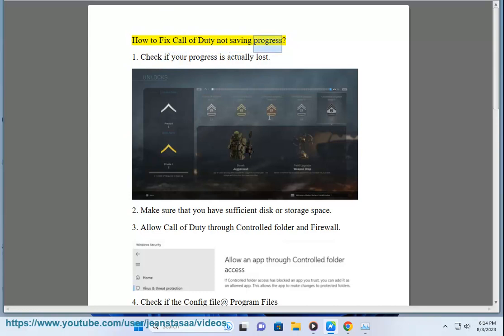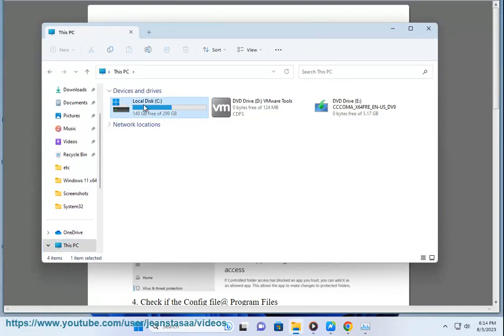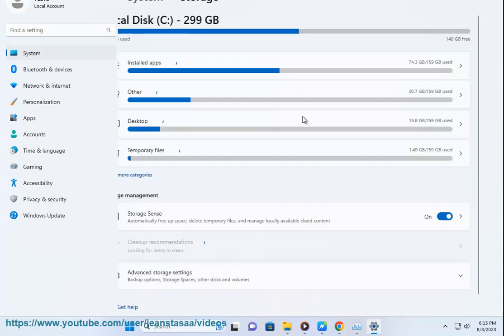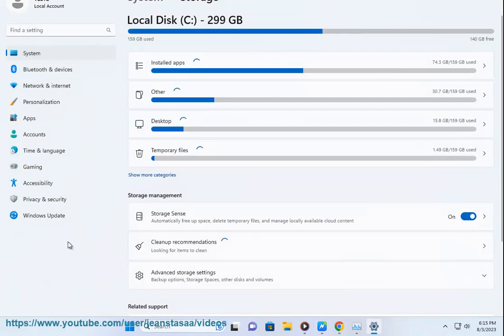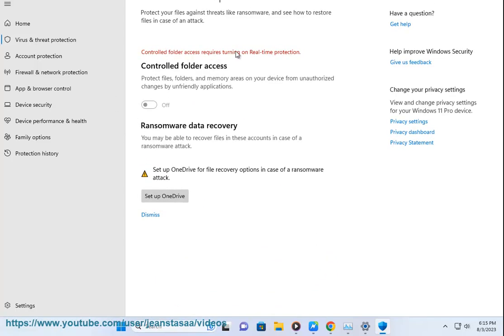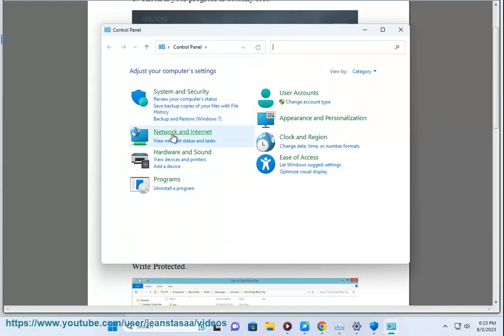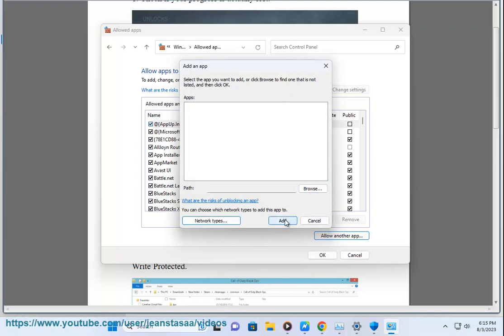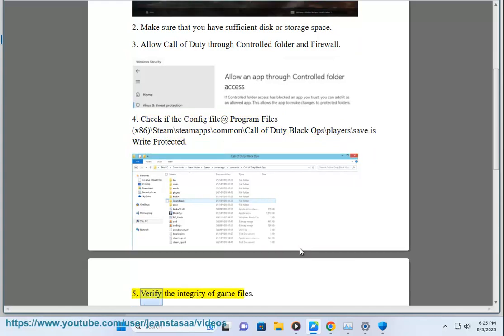Fix Call of Duty not saving progress issue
Here's how to Fix Call of Duty not saving progress issue.